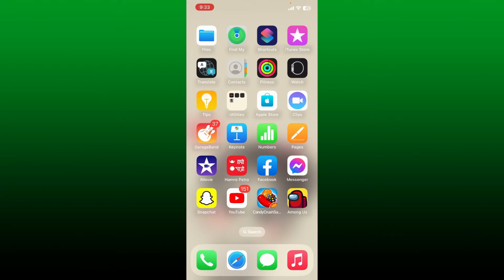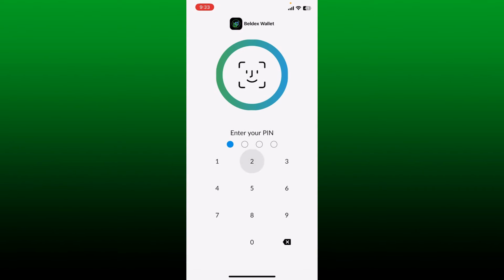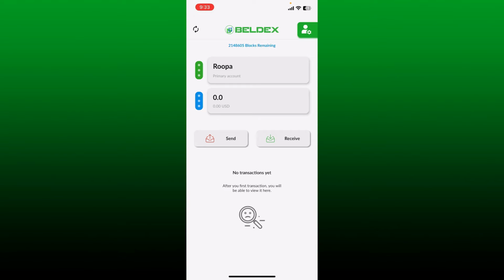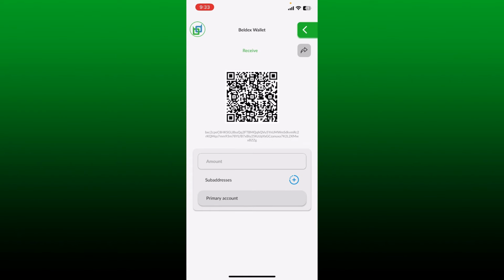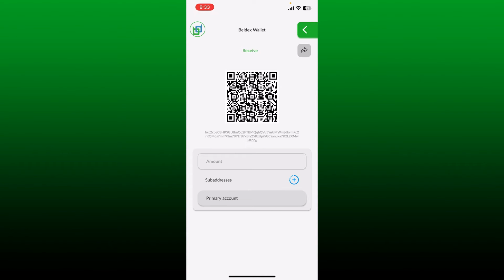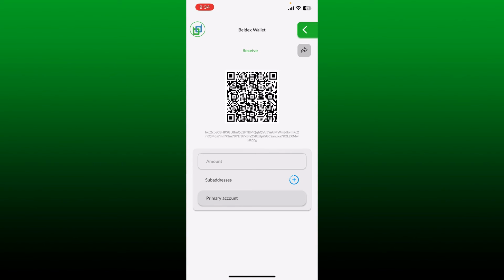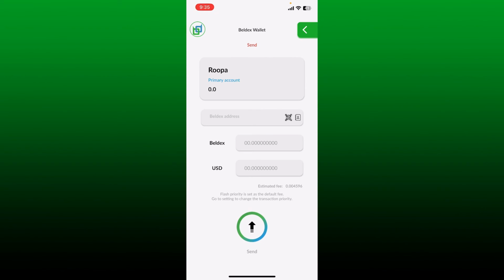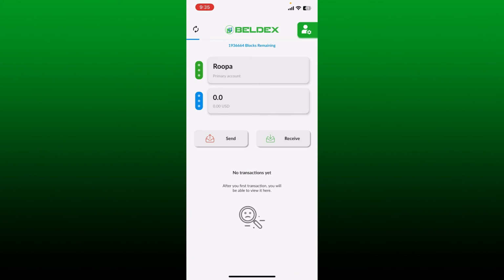How to Find Beldex Wallet Address 2023? Beldex App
Find Beldex Wallet Address:

This video will show you how to find your Beldex wallet address. Watch the video till the end and follow the steps as shown in the video.
You can use your Beldex wallet address to recieve funds from others.

0:00 Intro
0:20 Find Beldex Wallet Address
1:04 Outro